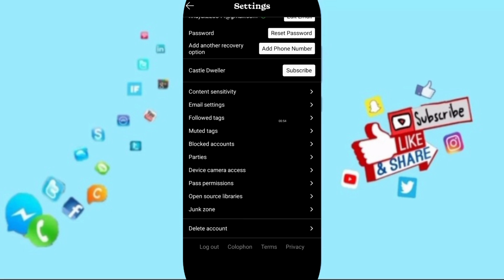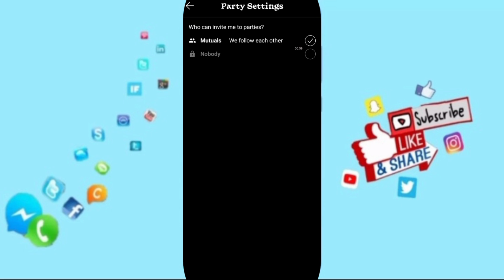Control Who Can Invite You on Castle App!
Tired of receiving unwanted invitations on Castle? 👀
In this video, I’ll show you how to control who can send you invites on the Castle app step-by-step so you can enjoy the app without interruptions.
Managing your invite settings helps you:
Stop spam or unwanted invites
Stay in control of your social interactions
Protect your privacy while using the app
In this video, you’ll learn:
How to access Castle app settings
How to adjust invite permissions
Tips to manage notifications and privacy
How to block or limit invitations from unknown users
Stay in control and enjoy Castle the way you want! ✅📱

control invites Castle app, Castle app privacy settings, who can invite me Castle, manage invitations Castle, Castle app tutorial, stop spam invites Castle, Castle app guide